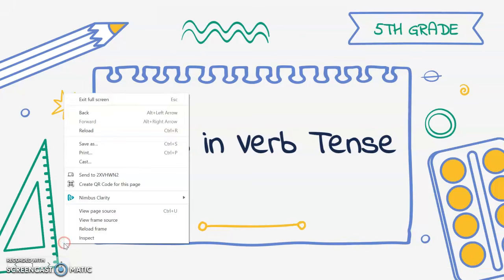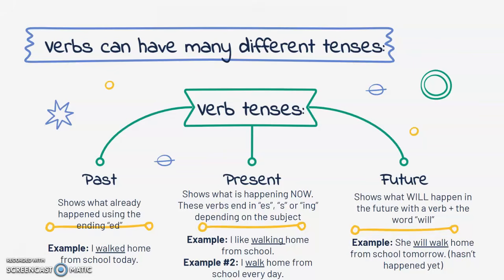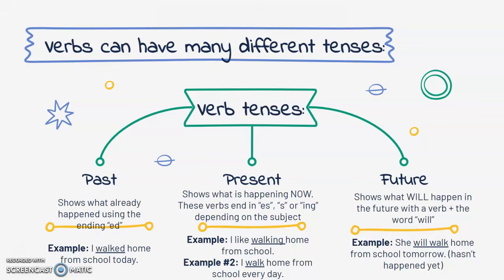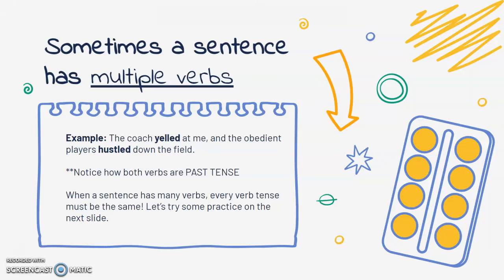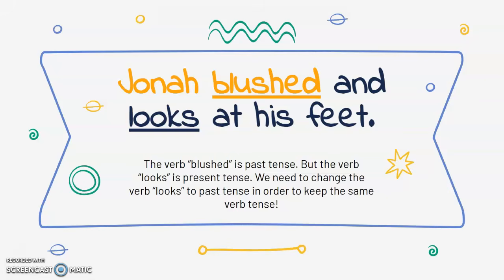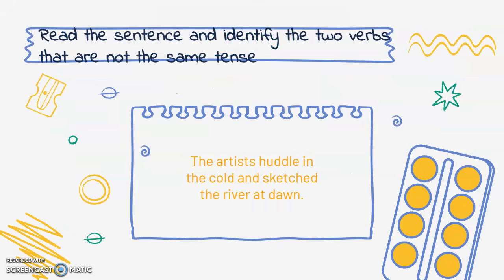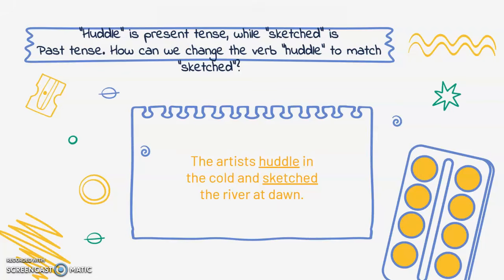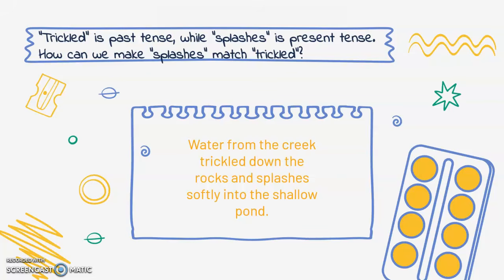Shifts in Verb Tense